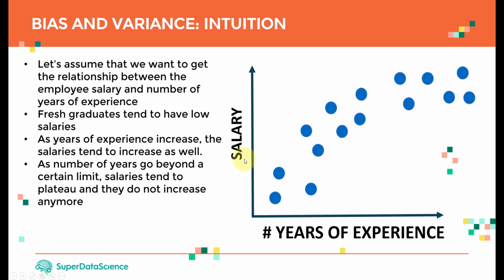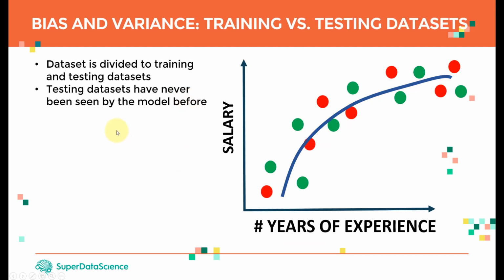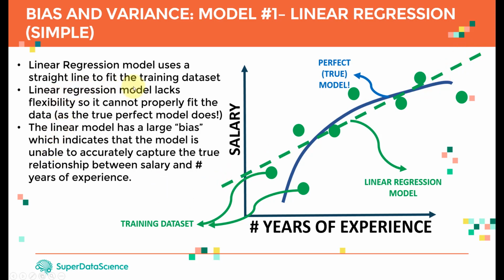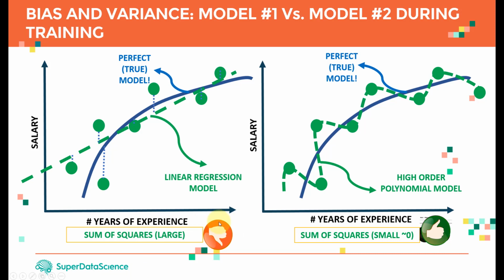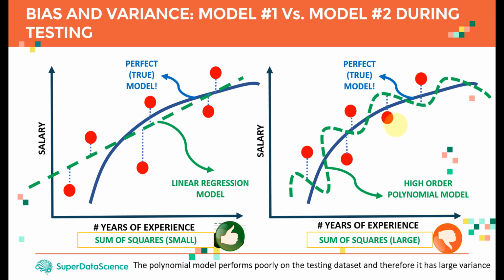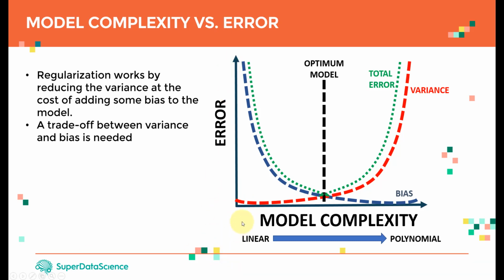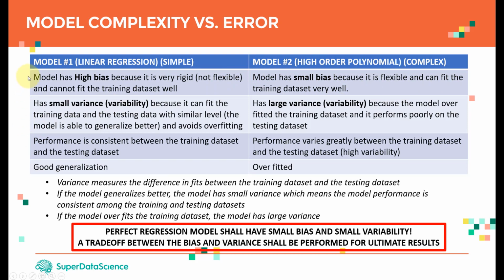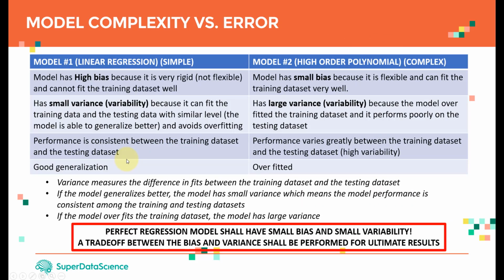Bias Variance Trade-off Easily Explained | Machine Learning Basics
Hello everyone and welcome to this tutorial on bias variance trade-off.
In this tutorial we will cover the following:
• The definition of bias
• The definition of variance
• The difference between bias and variance
• Trade-off between bias and variance
• Model generalization
• Regularization basics

Machine Learning is a subfield of Artificial Intelligence that enables machines to improve at a given task with experience.
Machine Learning is an extremely hot topic; the demand for experienced machine learning engineers and data scientists has been steadily growing in the past 5 years.
Here’s a link to my new 10+ hours machine learning regression course on Udemy:

The purpose of this course is to provide students with knowledge of key aspects of machine learning regression techniques in a practical, easy and fun way. Regression is an important machine learning technique that works by predicting a continuous (dependant) variable based on multiple other independent variables. Regression strategies are widely used for stock market predictions, real estate trend analysis, and targeted marketing campaigns.
The course provides students with practical hands-on experience in training machine learning regression models using real-world dataset. This course covers several technique in a practical manner, including:
• Polynomial Regression
• Logistic Regression
• Decision trees regression
• Ridge Regression
• Lasso Regression
• Artificial Neural Networks for Regression analysis
• Regression Key performance indicators
The course is targeted towards students wanting to gain a fundamental understanding of machine learning regression models. Basic knowledge of programming is recommended. However, these topics will be extensively covered during early course lectures; therefore, the course has no prerequisites, and is open to any student with basic programming knowledge. Students who enroll in this course will master machine learning regression models and can directly apply these skills to solve real world challenging problems.